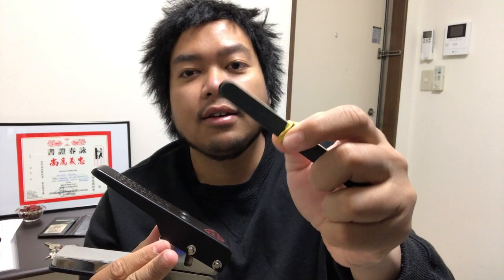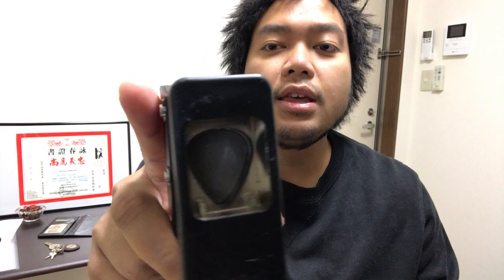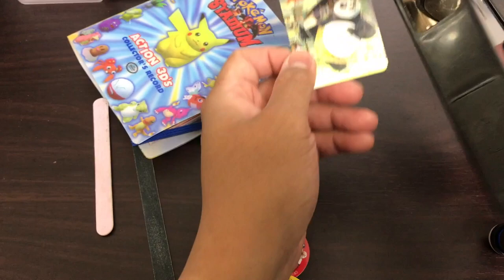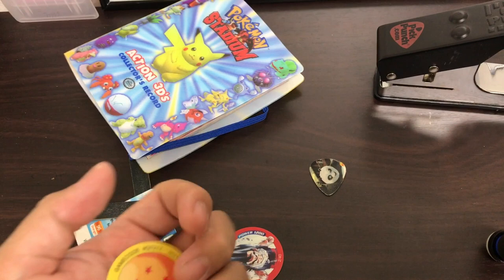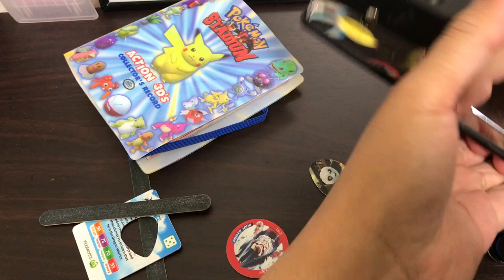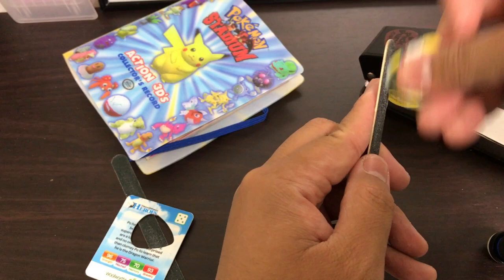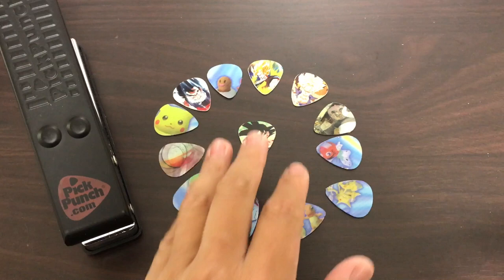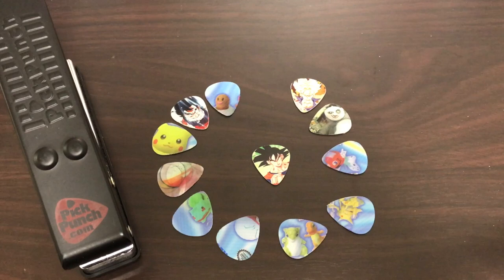HOW TO MAKE YOUR OWN GUITAR PICKS!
Hey guys!

Back again with another tutorial. Here's a little video of me making guitar picks using the "standard 351 size" pick punch. It's super easy to make and comes in handy if you ever need some guitar picks on the go!

Peace,
Saf